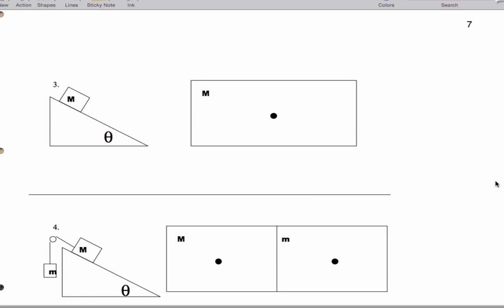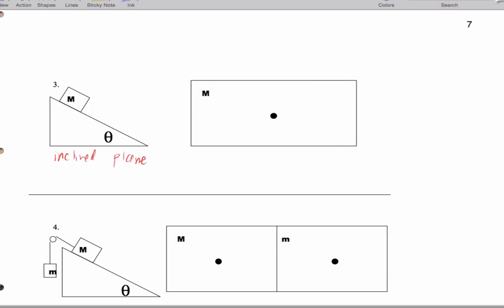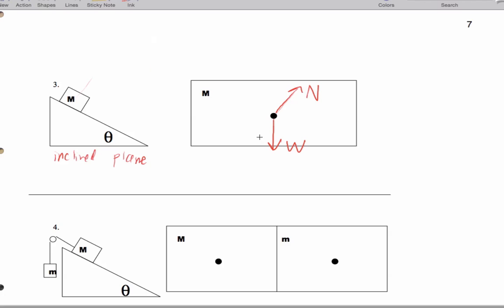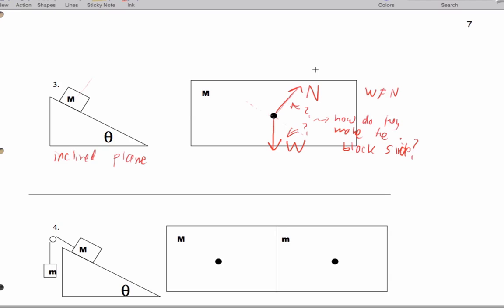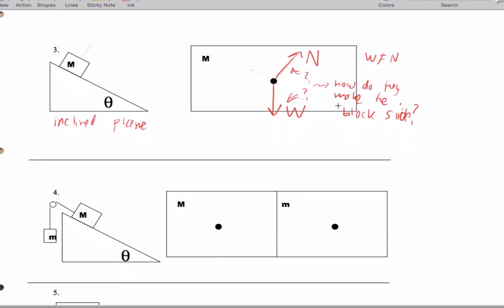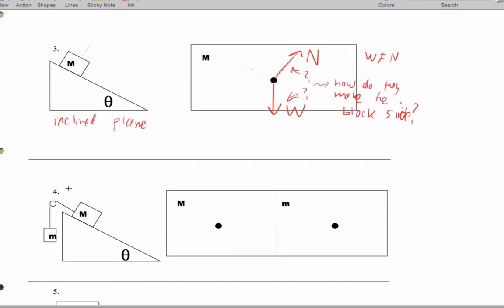AP Lecture movie